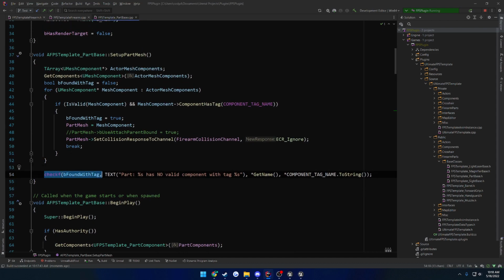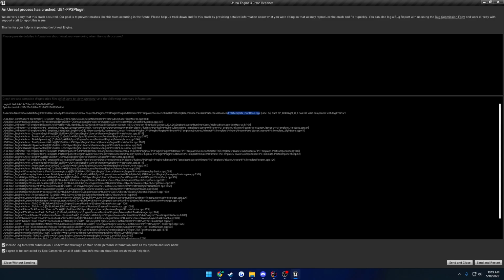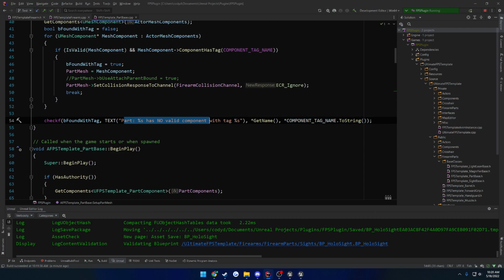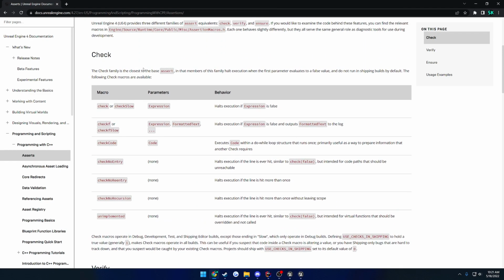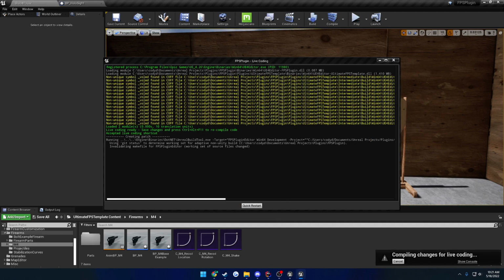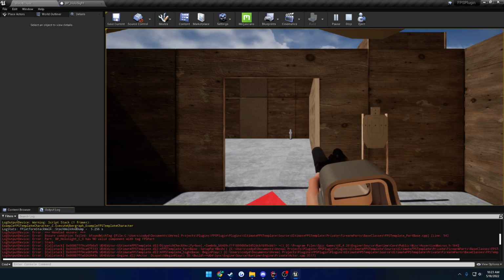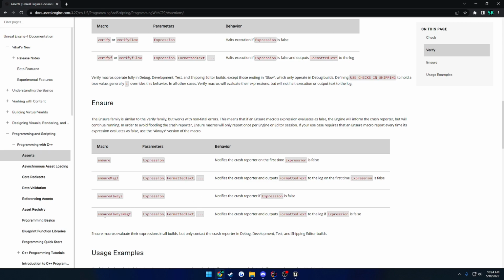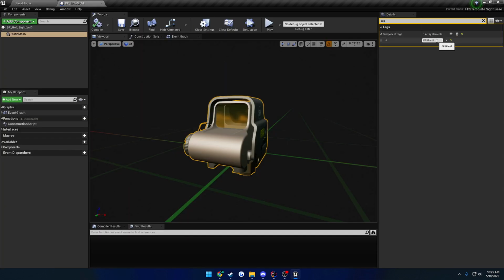Unreal Engine, Assertions (check/verify/ensure)